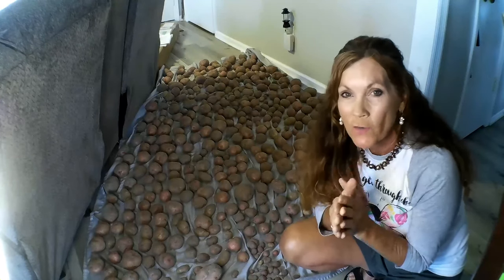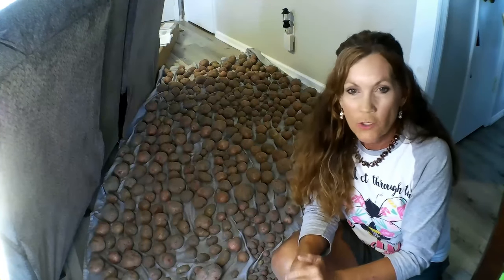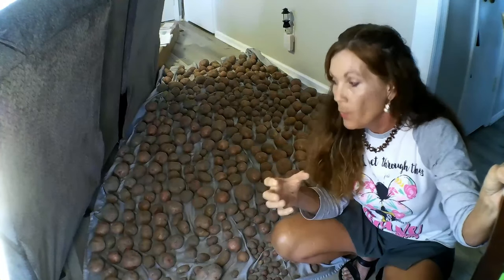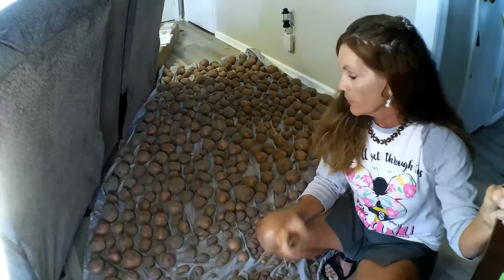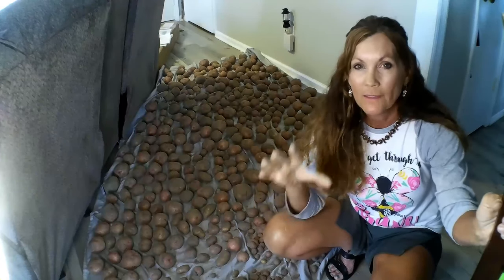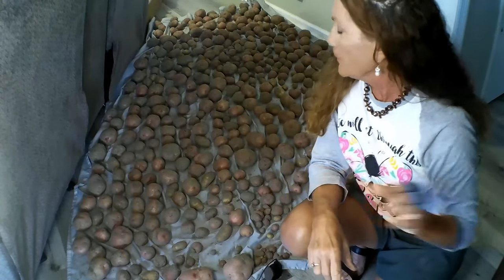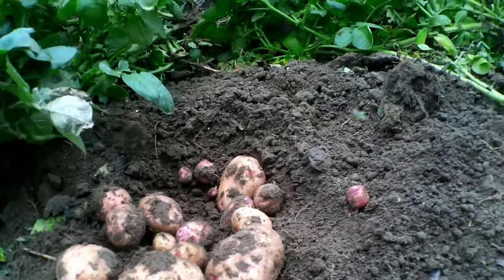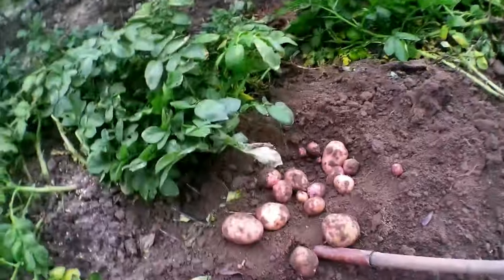TIPS to grow potatoes. 10lbs. of SEED POTATOES Harvest 4 Bushels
SHOWING A MASIVE HARVEST OF POTATOES WITH 10LBS OF SEED POTATOES AND HARVESTING OVER 4 BUSHELS OF POTATOES.
GIVING TIPS ON HOW TO GROW POTATOES IN YOUR GARDEN, RAISED BED, VERTICAL PLANTER, BUCKETS AND FLOWER POTS.

TIPS FOR A GREAT HARVEST.  EASY TO GROW YOUR OWN POTATOES IN THE GARDEN, BUCKETS, FLOWER POTS, AND RAISED BEDS OR ANYTHING YOU CAN FIND TO PLANT IN.

GROWERSSOLUTIONS.COM
HOSSTOOLS.COM
BUILDERSUPPLY.COM

I THINK YOU WLL BE IMPRESSED/ CHECK OUT THIS VEDIO AND LEAVE A COMMENT IN WHAT YOU THINK.

GROWERSSOLUTIONS.COM
HOSSTOOLS.COM
BUILDERSUPPLY.COM